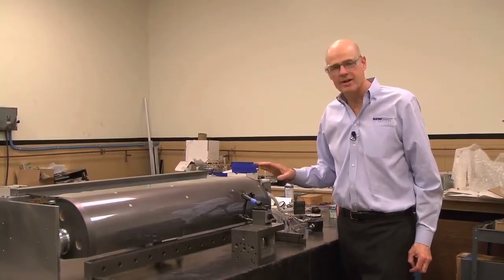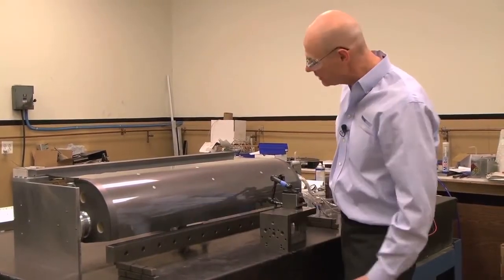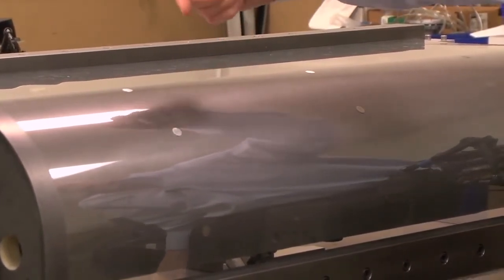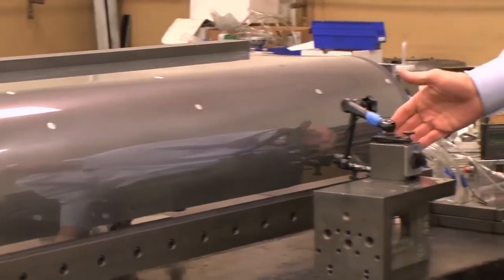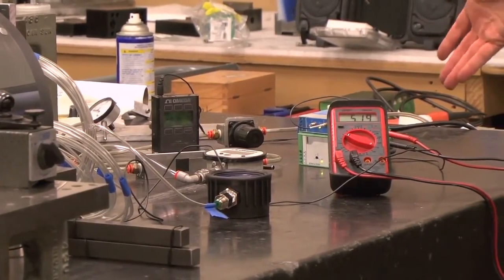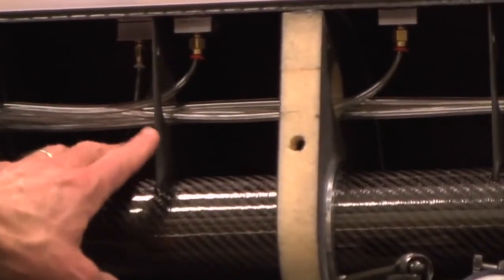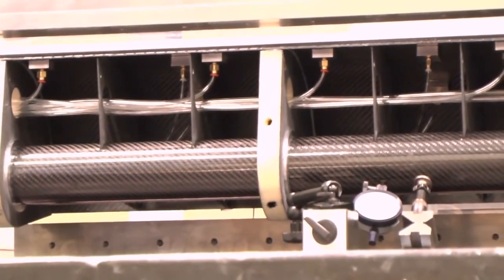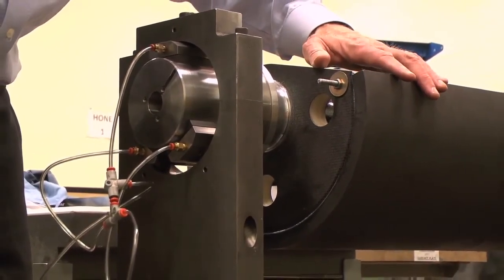Light Air Turns: Customized Products from New Way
New Way Air Bearings now offers our Air Turns for roll to roll processes, but we're also ready and willing to produce customized components to meet your needs. In this video, our founder Drew Devitt, presents an Air Turn built from carbon fiber for weight reduction. Learn more about Air Turns and custom products at the following links: